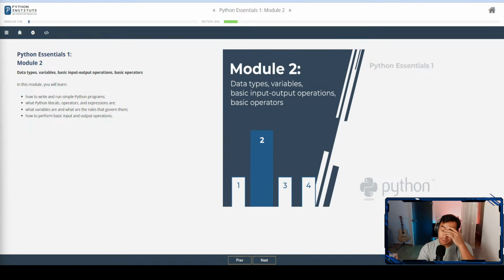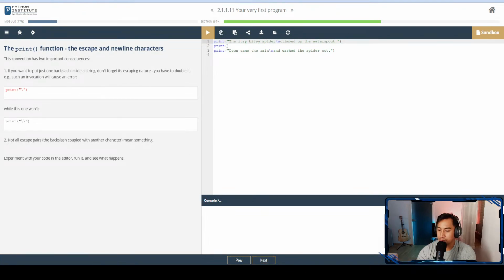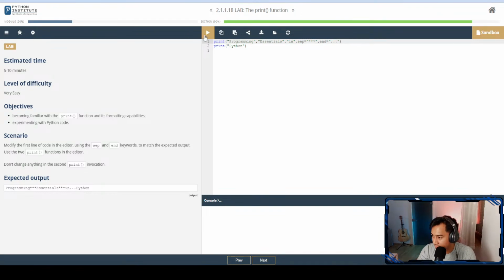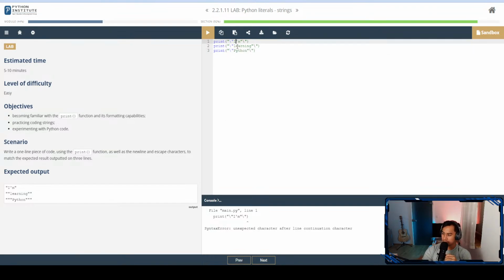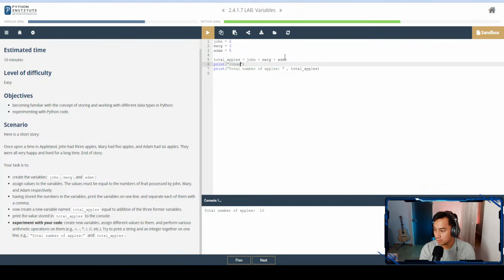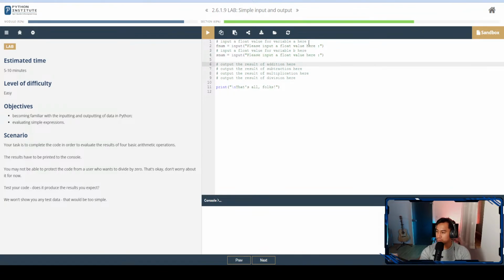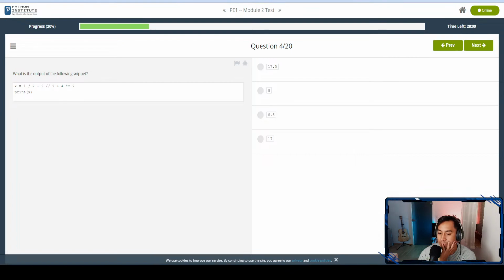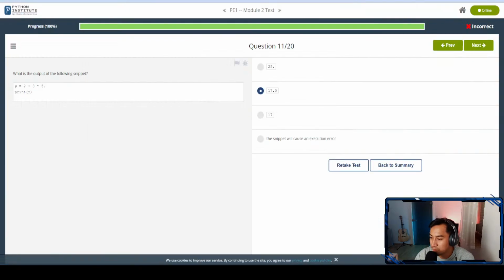Day 2 | Learn Python with Me | Exam Preparation PCEP™ – Certified Entry-Level Python Programmer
Module 2 | This is my journey to get PCEP certification.

Let's learn together with me and support each other.